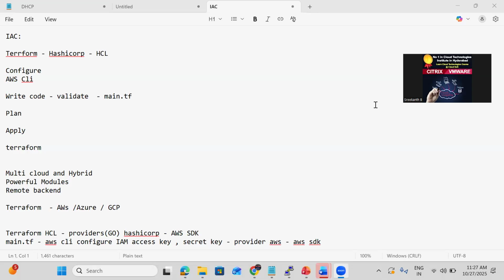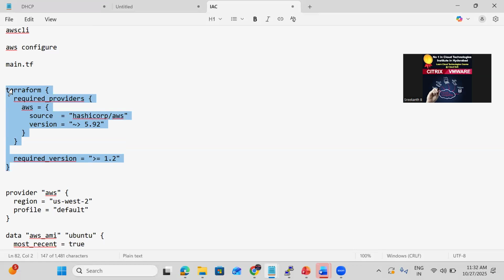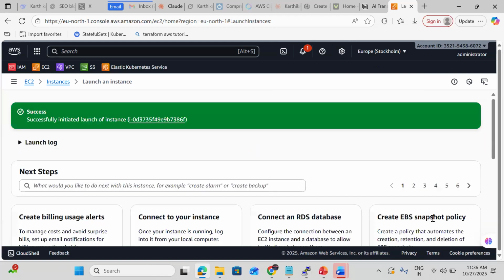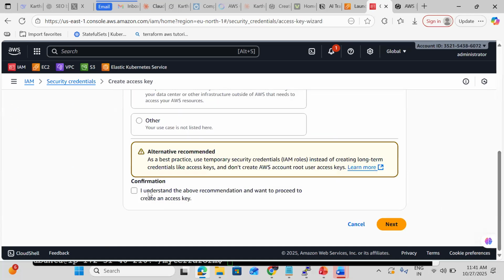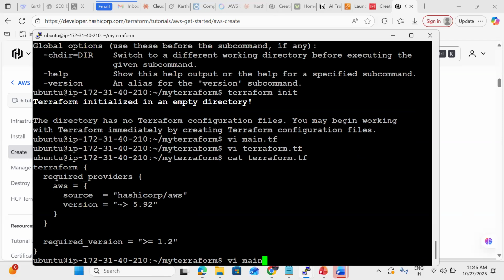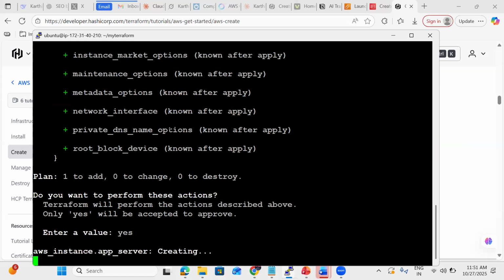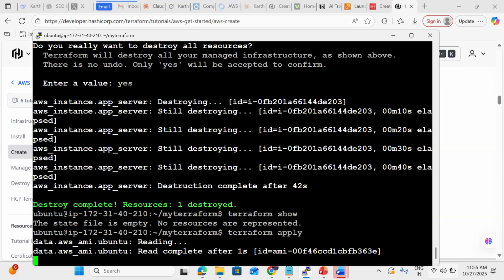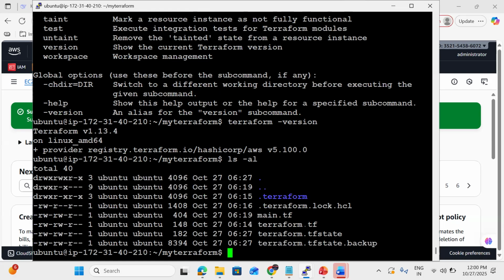AWS Resource provisioning through Terraform